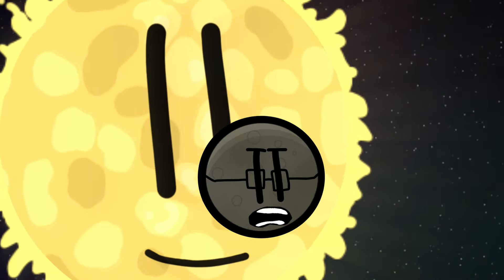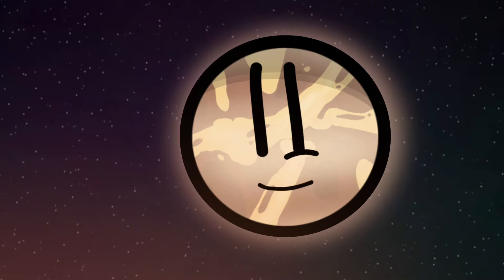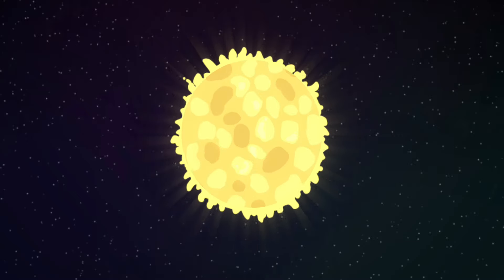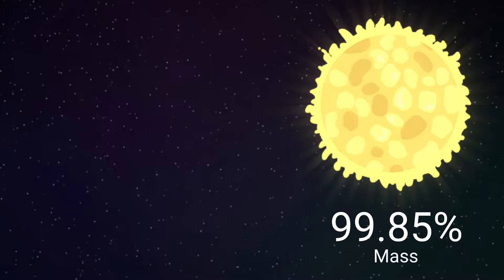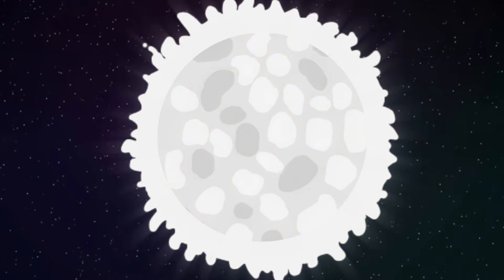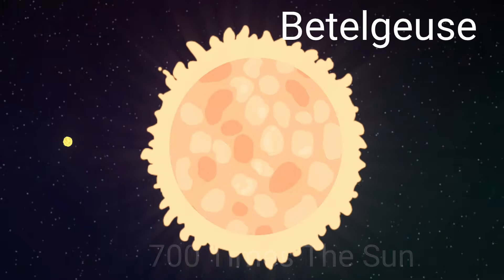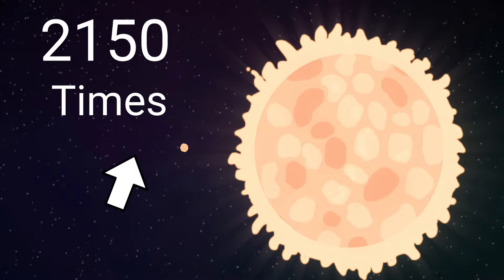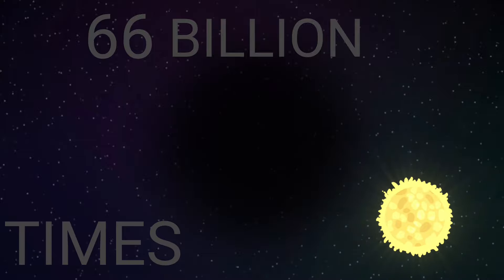Is the sun REALLY that big?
We know that the sun is big, but is it as big as we think?

Welcome to Universefacts! The channel with entertainment and knowledge. Universefacts is about living planets, moons, stars, etc. and there unique personalities. They go on fun and eventful adventures!

We hope you enjoy our channel!